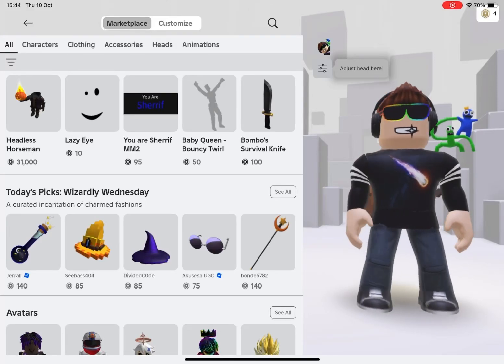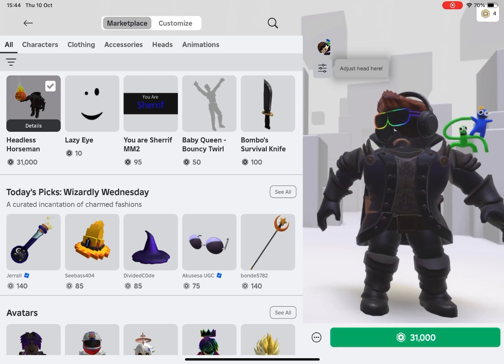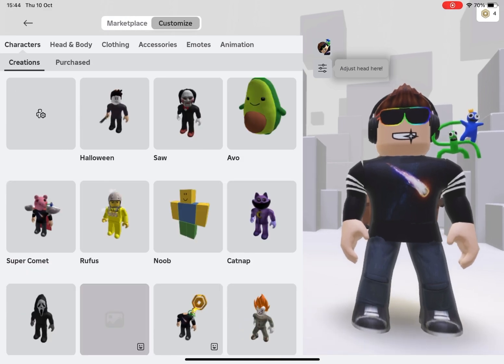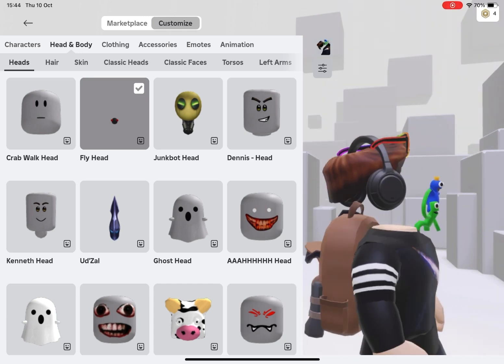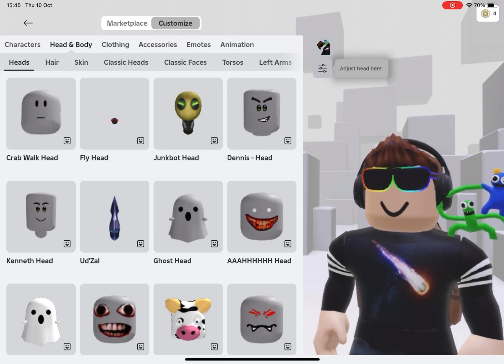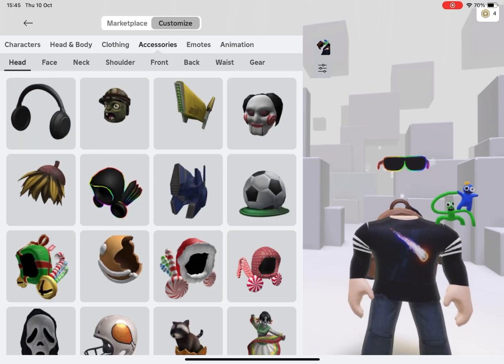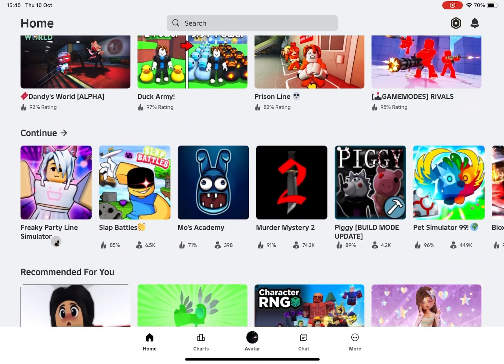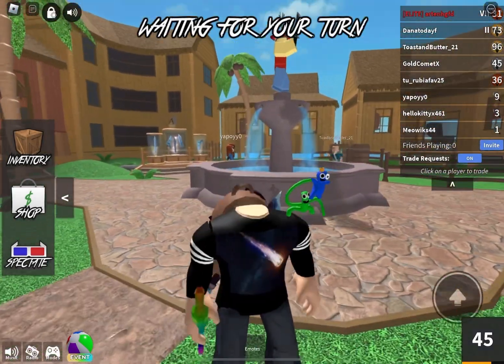HOW TO GET HEADLESS FOR FREE!! (400 Robux)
Headless